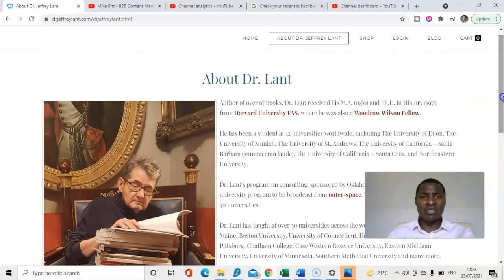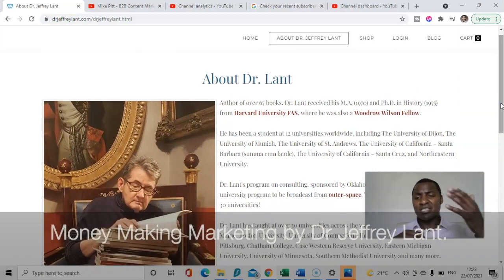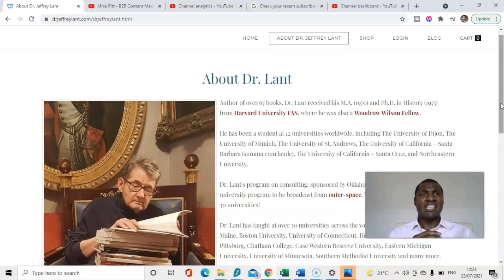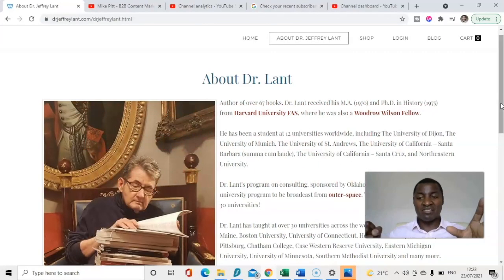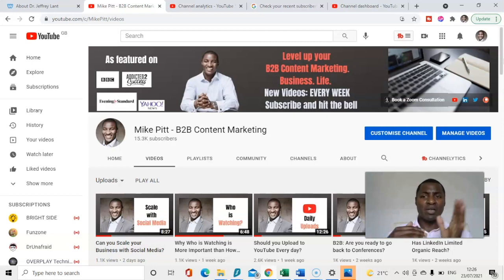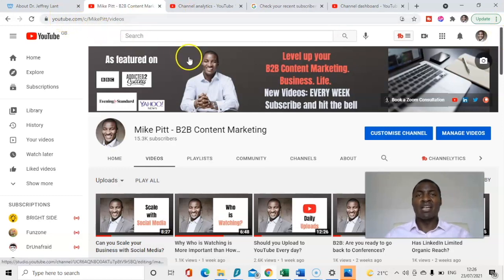What is the Rule of Seven?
Marketing: What is the Rule of Seven? By Mike Pitt.

It will also be of interest to training managers at B2B companies, B2B marketing managers, sales professionals, Content Marketing professionals, Social Media Managers and those who use Content Marketing to promote their business or organisation.

Timestamps:
0:00 Introduction
0:49 Subscriber shoutout
1:10 Who is Dr Jeffrey Lant?
1:22 What is the Rule of Seven?
2:22 What does it mean for your business?
4:44 What should you do?
7:28  Wrap up.